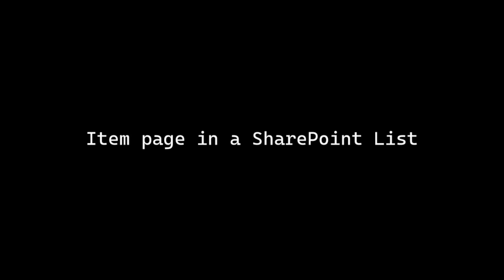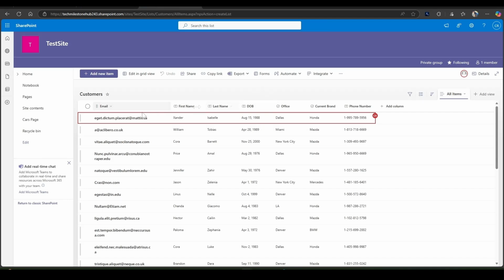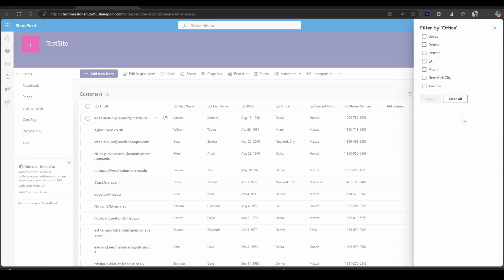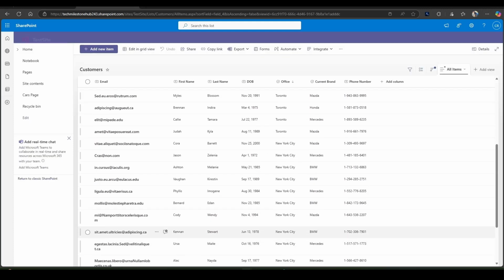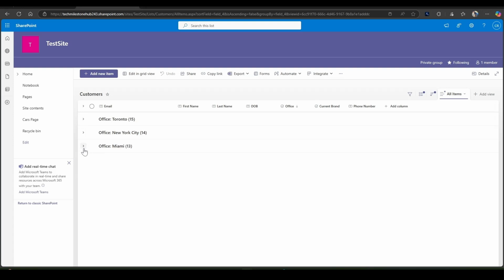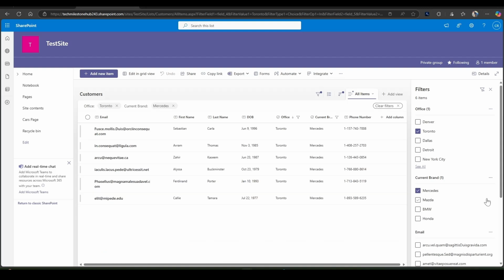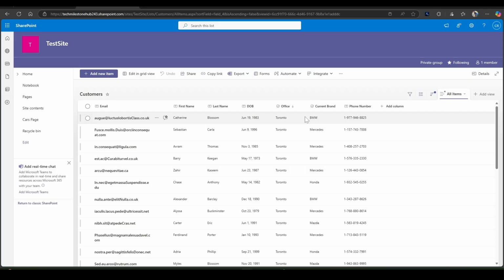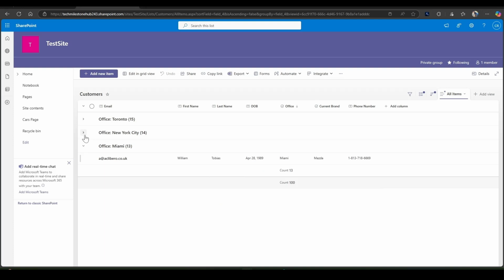35 - Master SharePoint Lists: Edit, Sort, Filter & Use Column Totals (Step-by-Step Guide)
Learn how to work efficiently with SharePoint Lists!
In this video, we’ll cover item-level actions, sorting, grouping, filtering, and using column totals in SharePoint. These features make data management easier and more interactive.

Jump to any section using the timestamps below:

⏱ Timestamps:
00:00 Item Page in a SharePoint List
✔ Learn how to copy an item link, view comments, and check user activity in real-time.

00:41 Sort and Group by in SharePoint List
✔ Discover how to sort data A-Z or Z-A, apply filters, and group data by specific columns.

02:56 Filter Pane in SharePoint List
✔ Use the filter pane to apply multiple filters across different columns for a refined view.

03:47 Column Totals in SharePoint
✔ Add totals like count, sum, or average to your SharePoint list columns and group data with summary counts.